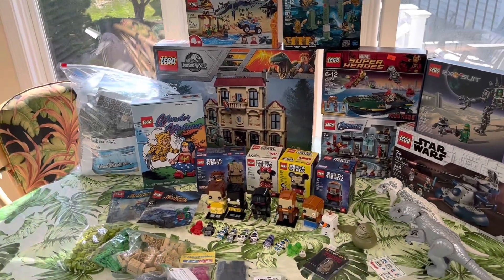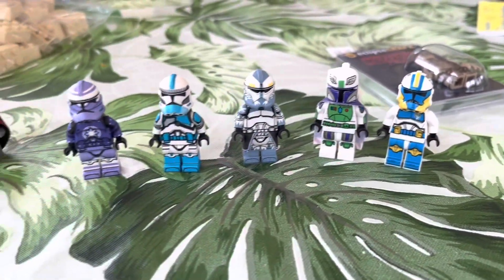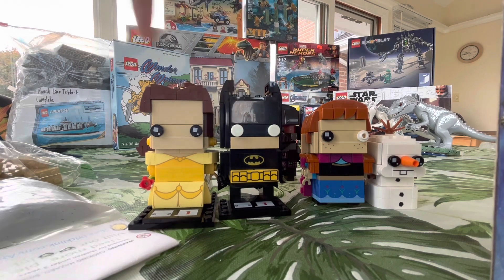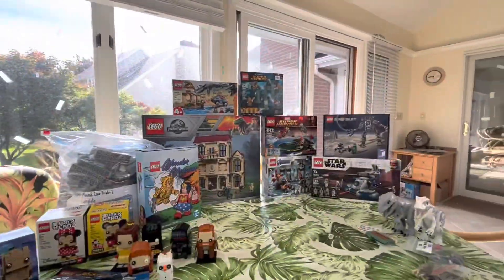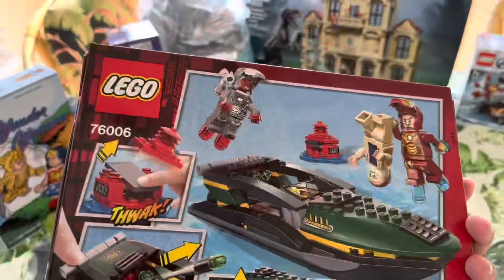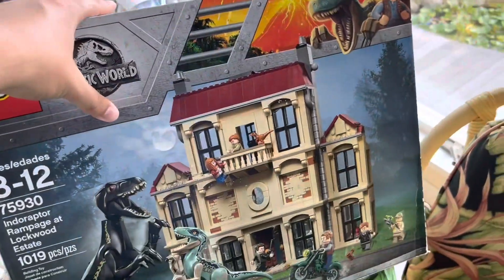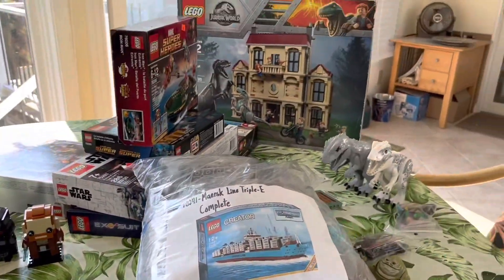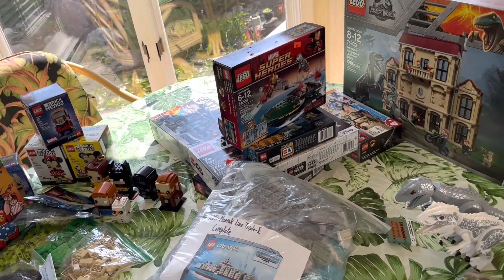Spending $1000 On LEGO! BFVA 22 HAUL!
I forgot to upload this video, so here it is 5 months late